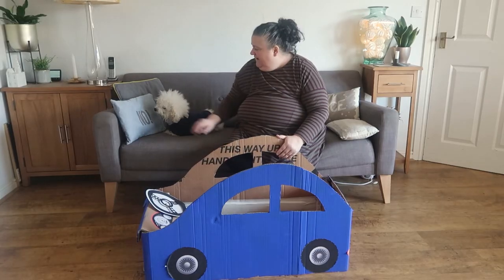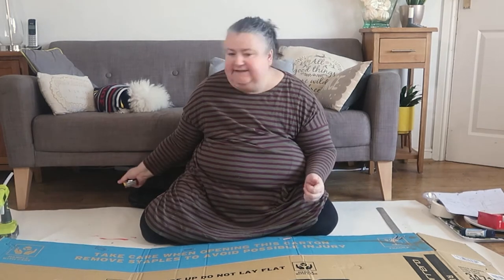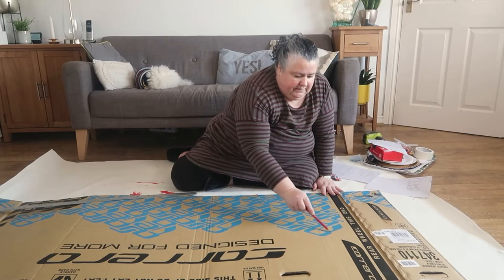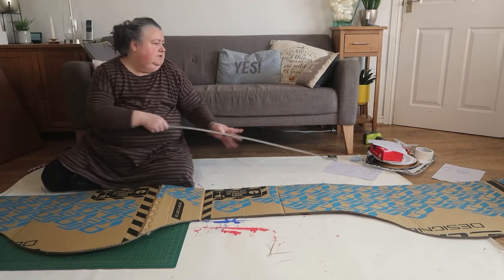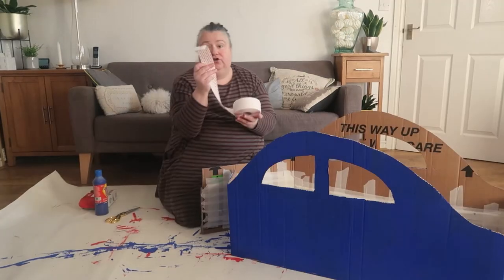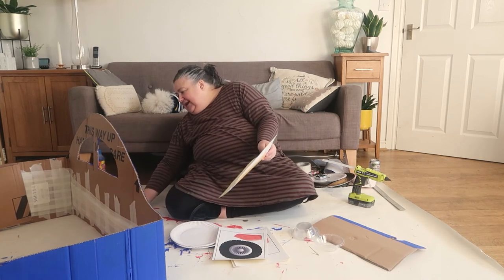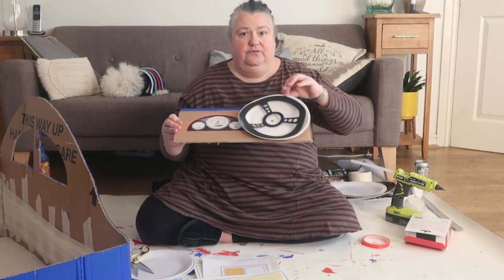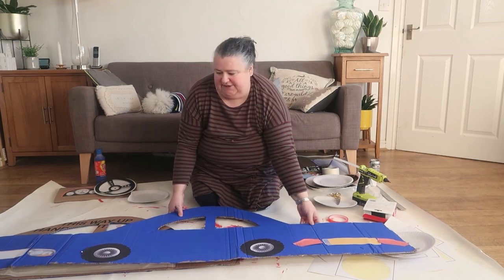AD| How to Make a foldable cardboard box car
AD| I am delighted to have been working with @halfords and their Immaginationstation to bring you cool ways to upcycle your kids' bike boxes this Christmas.
Halfords know there is nothing like that special moment watching your kids' faces light up and eyes widen as they see their brand-new bike for the first time on Christmas Day, but the fun doesn’t have to end there.
Make the most of the extra time you'll be spending indoors this year by transforming the box your kid bike comes in. It's time to reinvent and create a new vehicle your kids can play with throughout the Christmas period and beyond.
I created a foldable (for storage) car and tractor, but make sure you check out the Imagination Station for the other amazing makes and be sure to share your own box builds with us on social media via the hashtag
What do you wish you could transform a cardboard box into (keep it clean people)!?